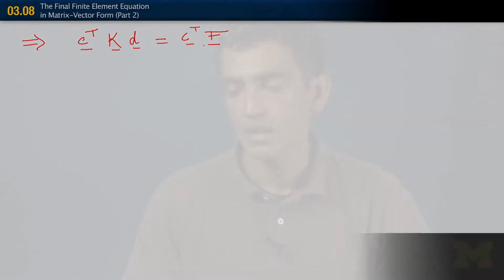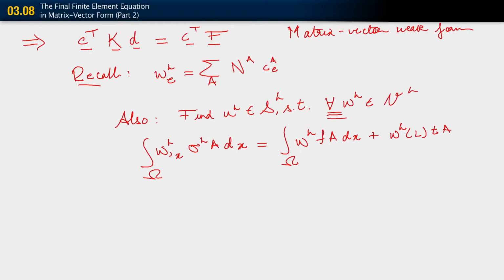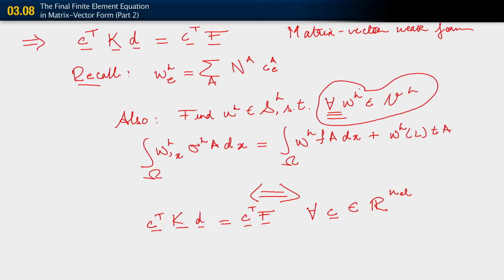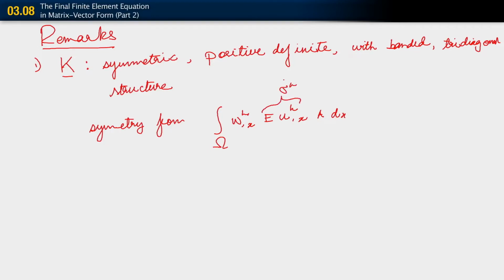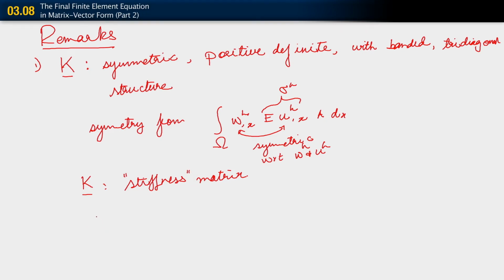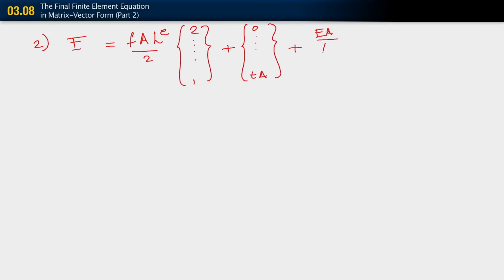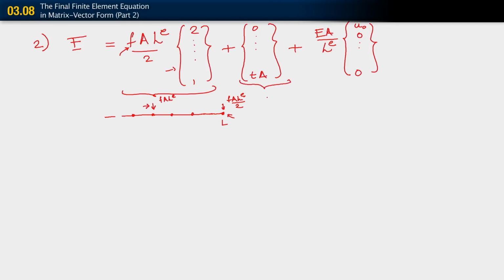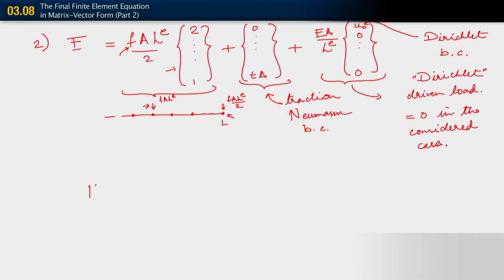The Final Finite Element Equations in Matrix-Vector Form - Lesson 2 - Part 2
The equation written in the previous video is written in a simpler form, and the final form is written. Remarks are made for the properties of the terms in the final form. The formal solution is shown for the actual field.

This lesson is part of the Ansys Innovation Course: FEA - Linear Elliptic PDEs in 1D - Elasticity, Heat Conduction and Mass Diffusion. To access this and all of our free, online courses — featuring additional videos, quizzes and handouts — visit Ansys Innovation Courses This course was created for Ansys Innovation Courses by Professor Krishna Garikipati and Dr. Gregory Teichert, University of Michigan, in partnership with Ansys.